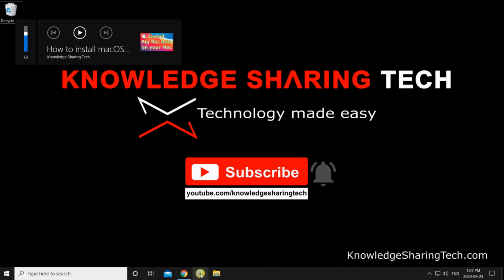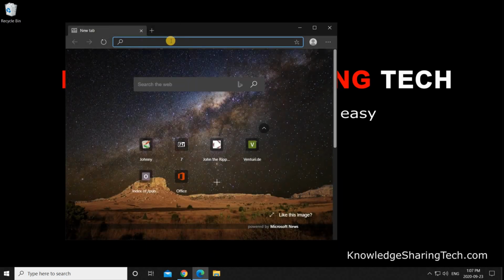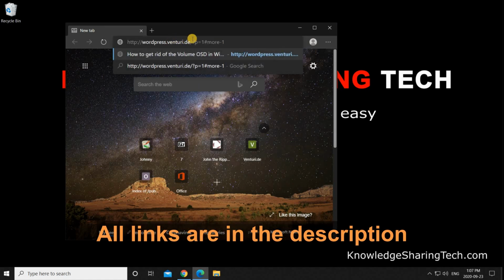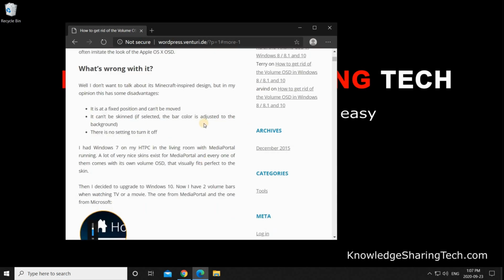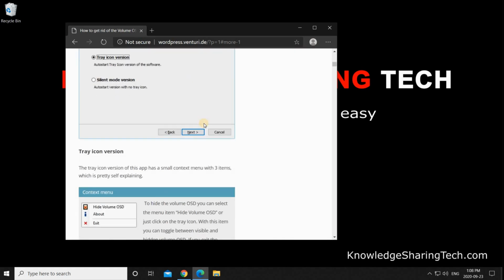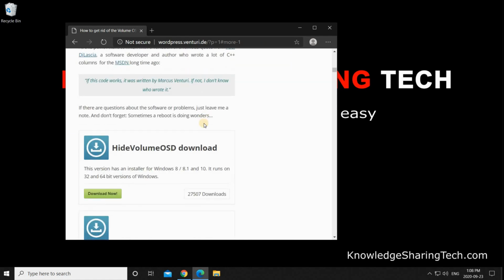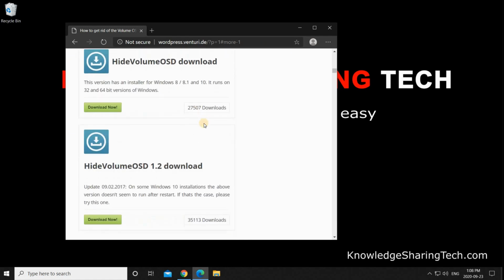Hide volume on screen display pop up in windows 10 completely with Hide Volume OSD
Hide the volume pop up overlay in Windows 10 completely with Hide volume OSD. Remove the volume overlay in Windows 10

Disable Media Overlay Popup in Chrome & Edge 101 +  on Windows 10

Hide Volume OSD: Google: hide volume osd venturi

Follow me on:
My websites: